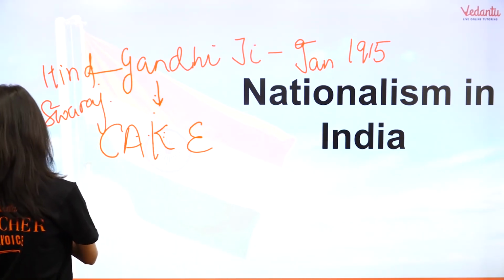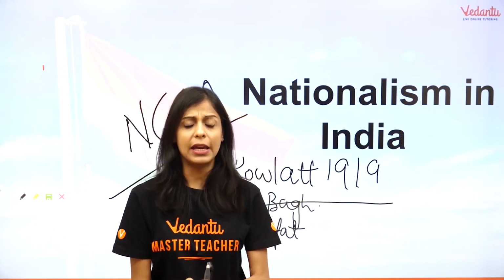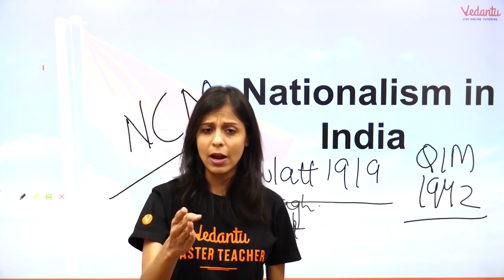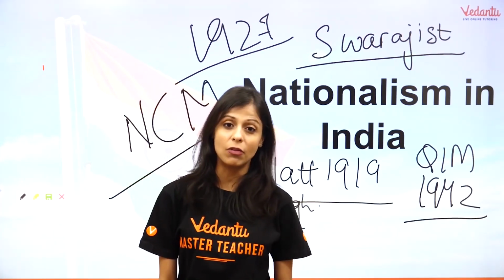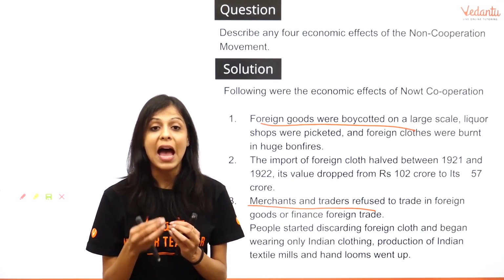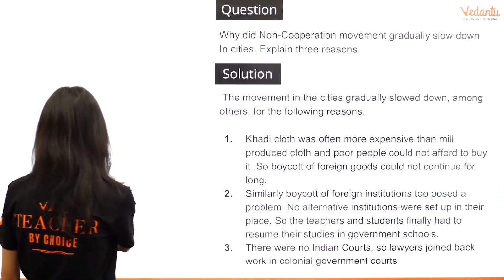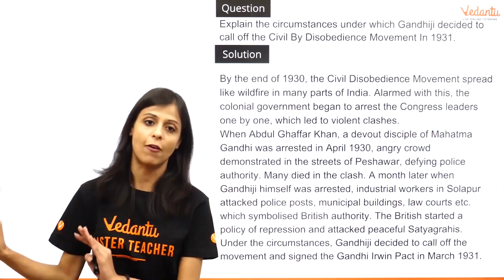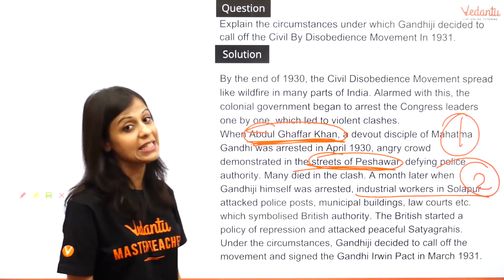Nationalism in India - 1 | CBSE Class 10 Social Science (History) Chapter 3 | NCERT | Best of 2018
In today's session, Master Teacher Aarsh Preet Ma’am takes you through Nationalism in India, as it is one of the most important and scoring topics in SST, CBSE Examination.

Aarsh Preet Ma’am enlightens you with CBSE Class 10 preparation strategy for social science questions and answers with proper explanations and how to revise crucial topics like Hind Swaraj, Champaran Ahmedabad and Kheda Satyagraha, Rowlatt Act, Non-Cooperation Movement, Civil Disobedience Movement, Quit India Movement, The Rowlatt Act, Simon Commission, Dandi March, Round Table Conference and Poona Pact

This session will mainly be around  Nationalism in India. In today's class, Aarsh Ma’am will talk about the topic and share some preparation tips on how to crack the CBSE Class 10 Exam.

Key Areas of this Session:
1) Hind Swaraj
2) Champaran Ahmedabad and Kheda Satyagraha
3) Rowlatt act
4) Non-Cooperation Movement
5) Civil Disobedience Movement
6) Quit India Movement
7) Simon Commission
8) Dandi March
9) Round Table Conference
10) Poona Pact